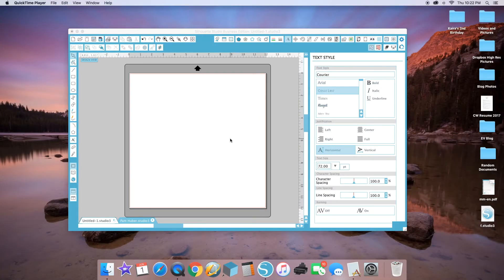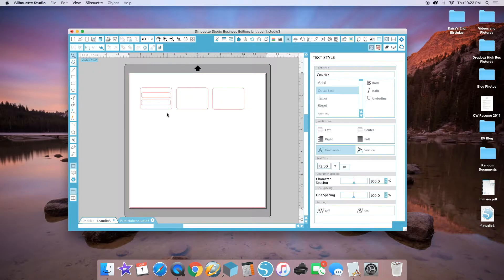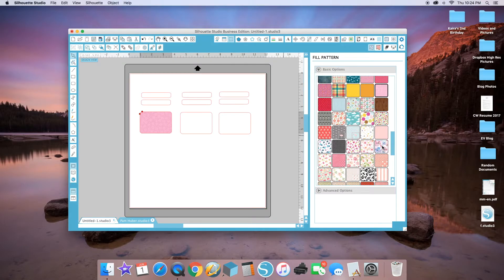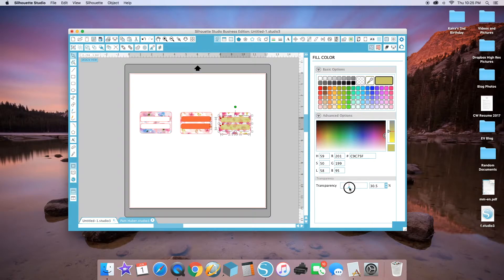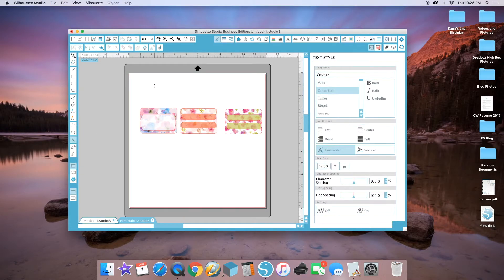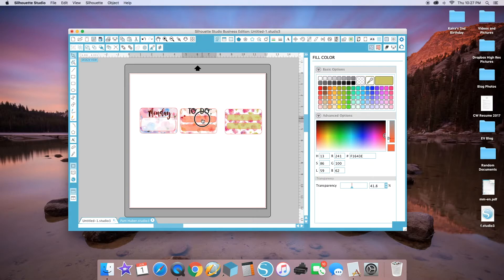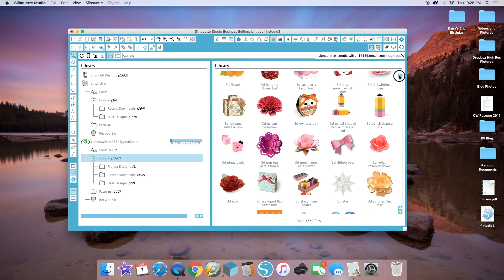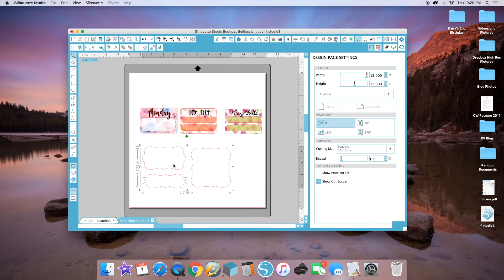How to Design Your Own Planner Stickers in Silhouette Studio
Today I show you how to design your own stickers for planners (and more!).

If you want me to do a part two and show you how to print and cut out the stickers, let me know I would be happy to do it :)